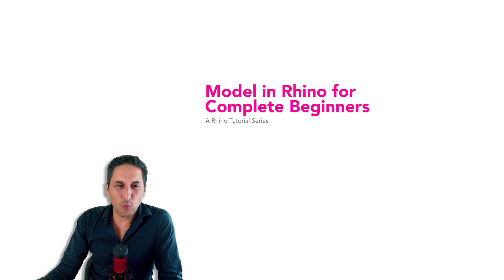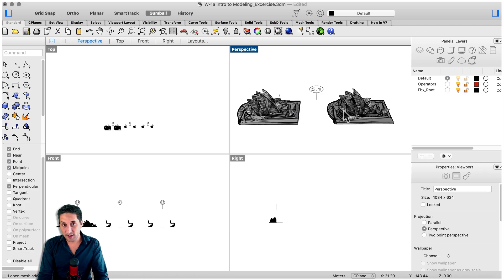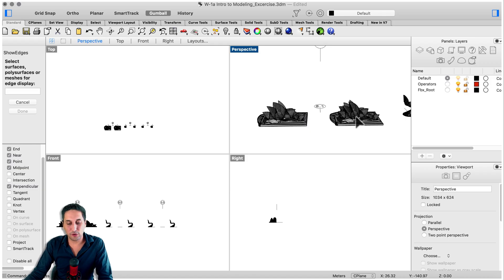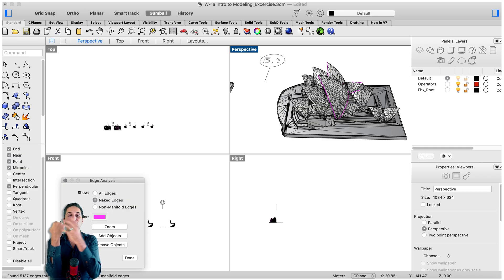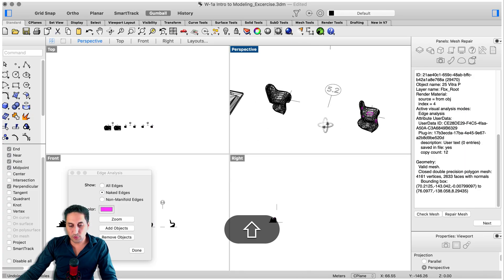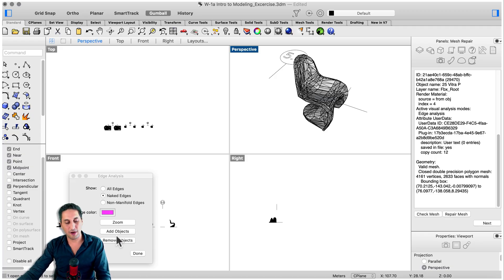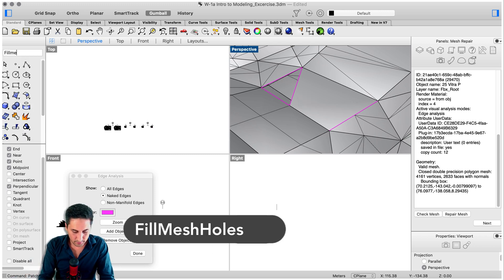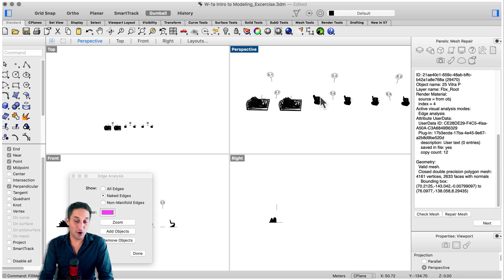Rhino 3D Tutorial: Fix Watertight Meshes & Naked Edges for 3D Printing | Ep.5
Learn how to fix watertight meshes in Rhino 3D and prepare your models for 3D printing step by step. In this beginner-friendly tutorial, Jonathan explains how to identify and repair common mesh problems like **naked edges, mesh holes, and non-manifold geometry** using Rhino’s built-in tools.

We’ll go over essential commands such as:

- **ShowEdges** – visualize naked edges in your model.
- **MatchMeshEdges** – automatically connect misaligned edges.
- **FillMeshHoles** – repair missing geometry quickly.
- **PatchSingleFace** – manually fix complex holes.

By the end of this lesson, you’ll understand how to ensure your models are closed, watertight, and 3D-printable. Whether you’re an architect, designer, or beginner learning Rhino, these techniques will help you avoid catastrophic errors when sending files to slicers or fabrication.

⏱️ Timestamps:
0:00 Intro – What are watertight meshes?
0:37 Naked edges explained
1:21 ShowEdges command
2:32 MatchMeshEdges command
3:50 Filling mesh holes automatically
4:55 Manual mesh repair techniques
5:59 Why architects must model solids
6:34 Final thoughts